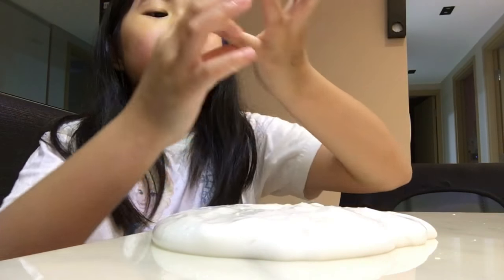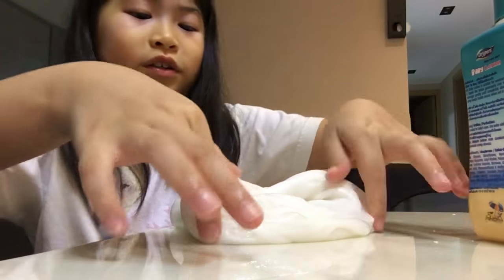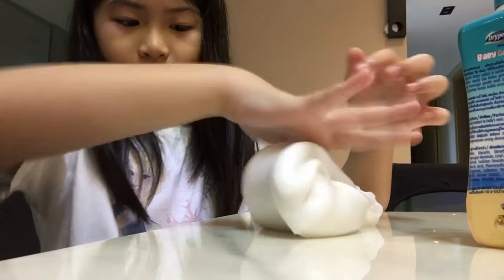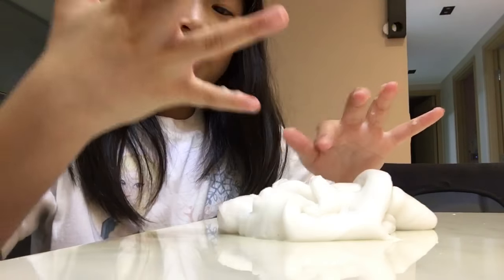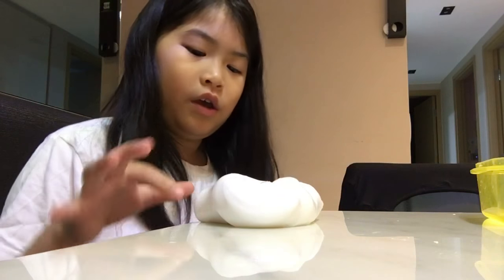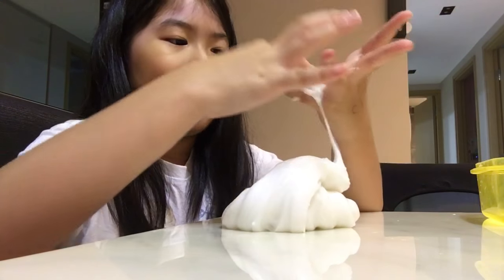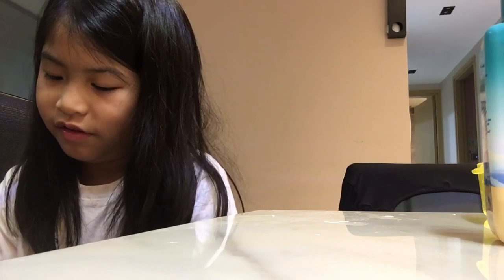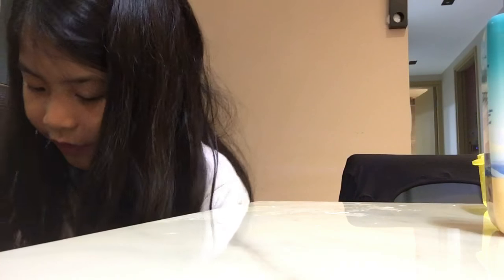WHAT A MESS! Oh no